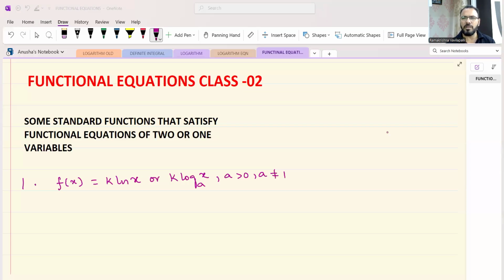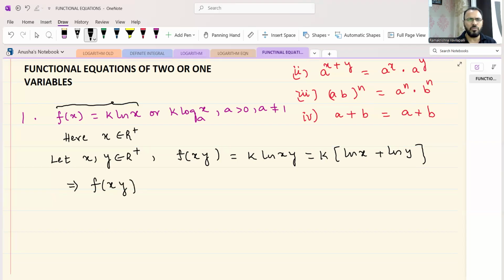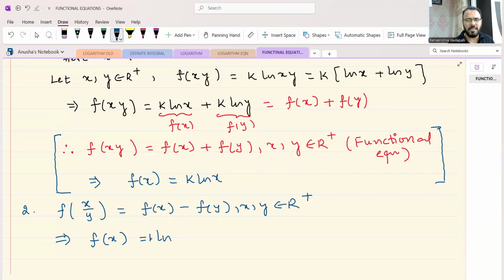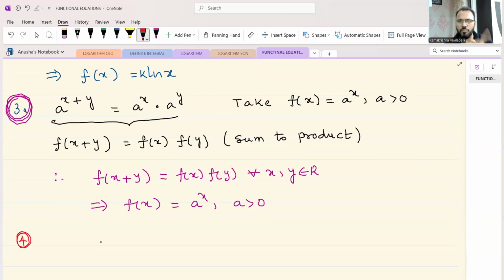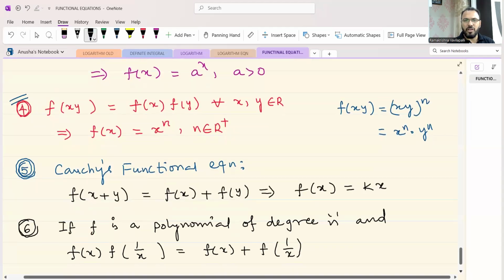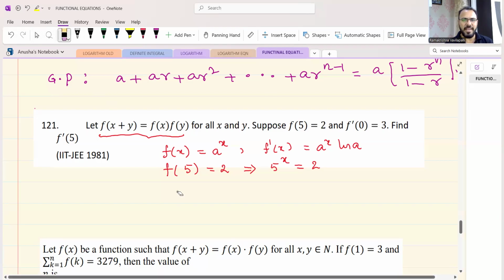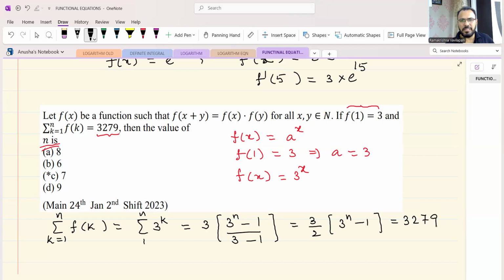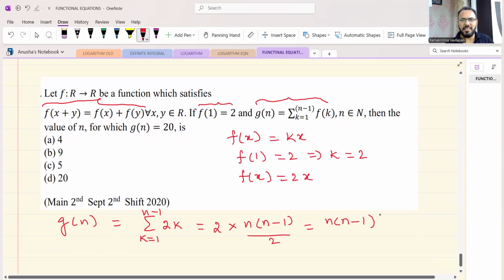FUNCTIONAL EQUATION -02(Solving functional equation of two variables)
Useful for JEE MAIN AND ADVANCED ,Intermediate and CBSE and explained previous JEE main questions.